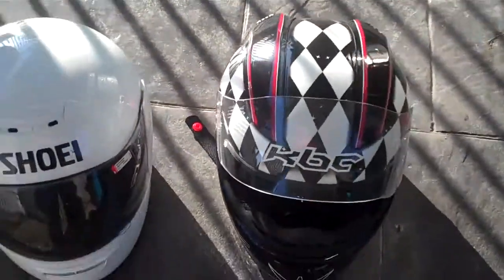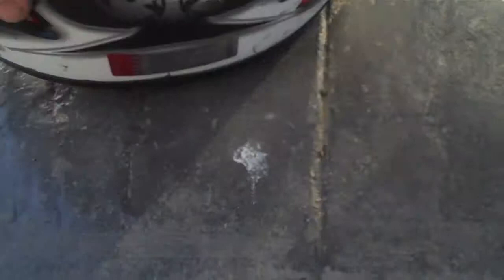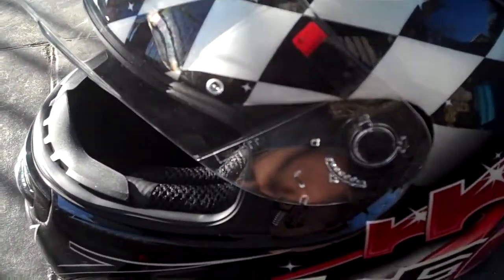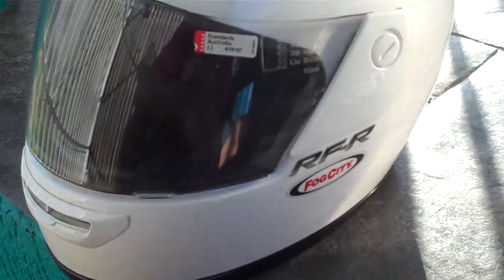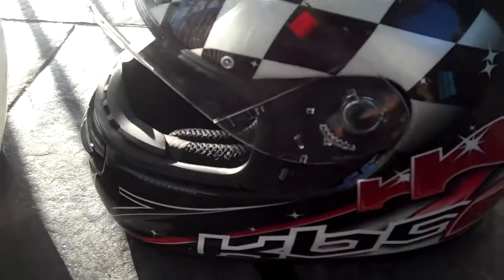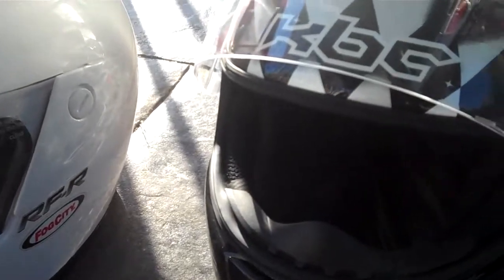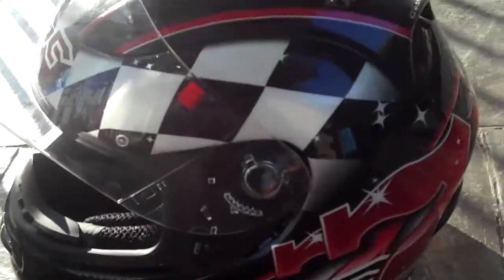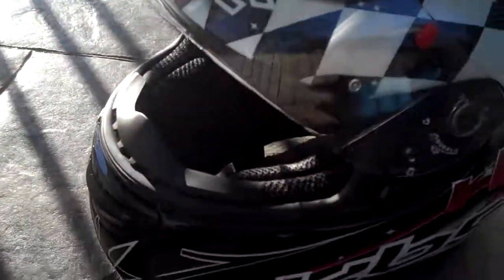kbc vr-1x helmet review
just a quick run down on the kbc vr-1x helmet, this thing is magic for the money!

these guys are the ones that say no money back if it doesnt fit, even though its against Australian consumer law

i bought mine off ebay from team moto they let you return it if it doesnt fit, nice to see some companies follow the law in this Country

and their web site

Team moto were great to deal with, i highly reccomend them!